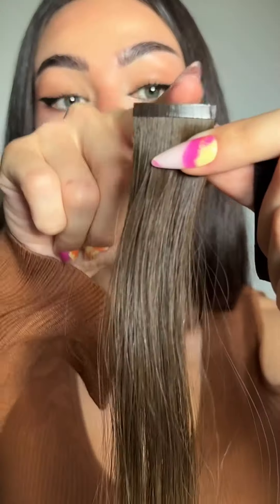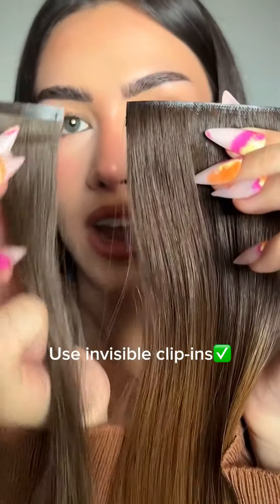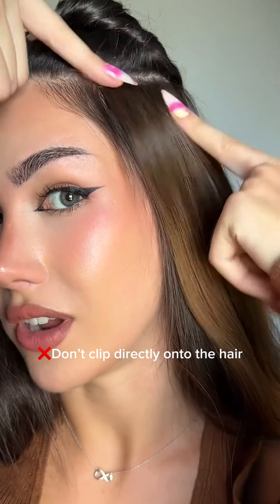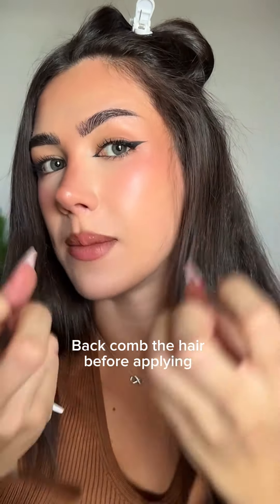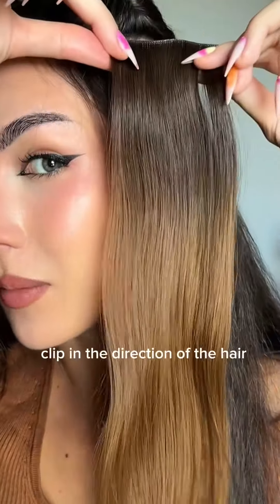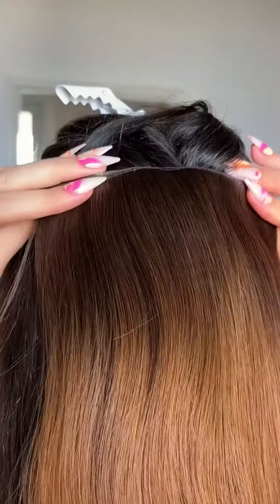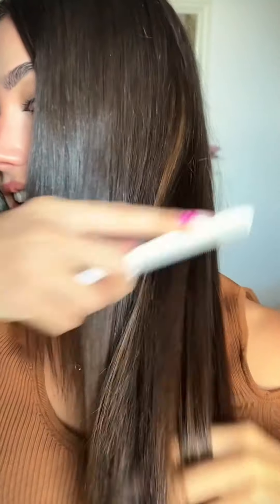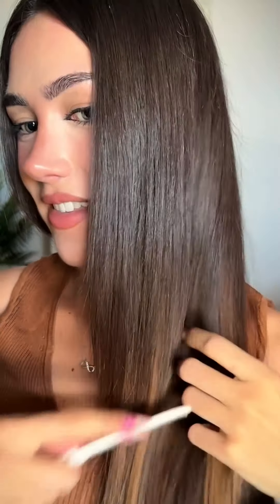Use clip ins add some highlights without bleaching your own hair | Endaring Hair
Hair color: Ombre Chestnut Brown
Hair length: 22 inches
Hair Type: Virgin Remy Human Hair

How to apply clip-in hair extensions?
difference from invisible clip-ins and seamless clip-ins!